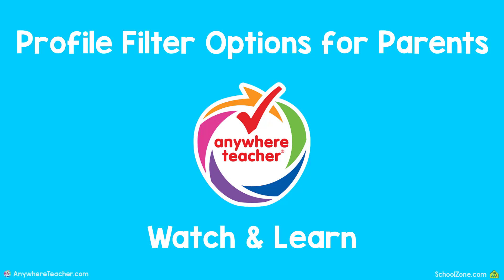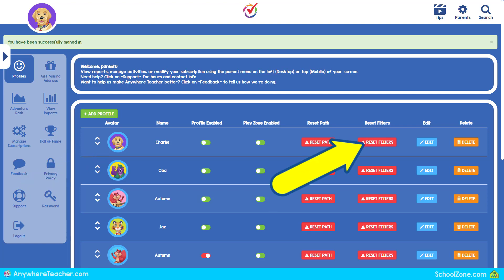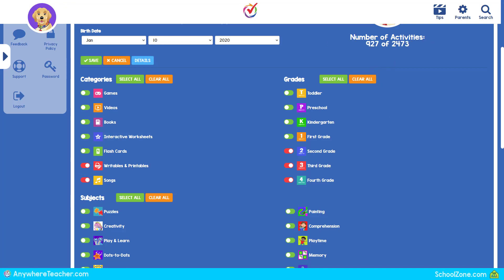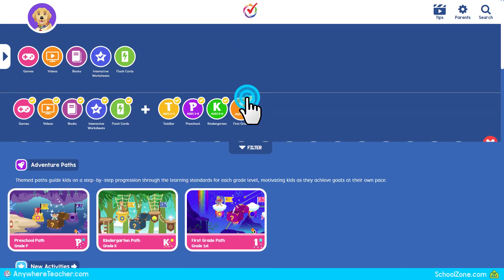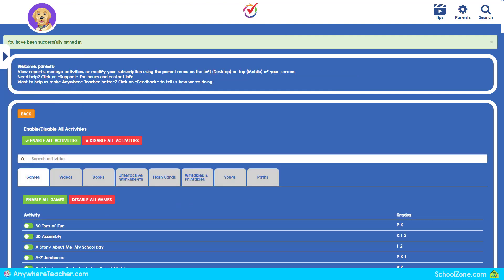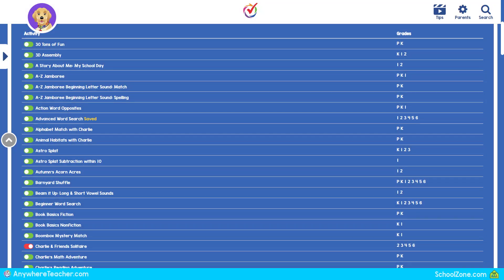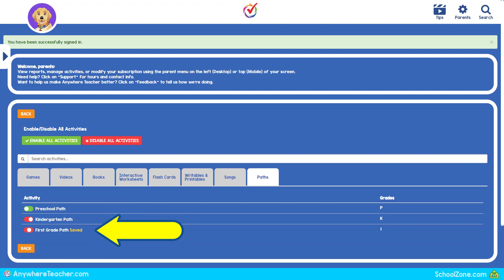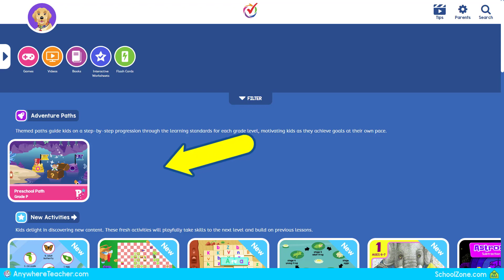How to Manage Which Activities Your Child Sees on Anywhere Teacher - Advanced Filtering Options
1. Select the Parents button at the top of the homepage.

2. Enter your password under Parent Login to enter Parent Mode.

3. In Parent Mode, with Profiles selected, press the Edit button for the child whose activities you want to manage.

4. Benny’s parent turned off Interactive Worksheets in the Categories column, and Toddler and First Grade in the Grades column. Selecting Details will allow them to turn off individual activities in each category.

5. In Details, you can use the tabs to select any activity category, then scroll down and turn any activity off or on. The search bar can also be used to find activities.

What is Anywhere Teacher? A multiple award-winning online learning tool designed to support your child’s education. Created by School Zone in collaboration with teachers – it has been developed to align to national curriculum standards. Anywhere Teacher offers thousands of activities that make learning fun, safe and ad-free. Together, with School Zone’s printed learning material you get Two Great Ways to learn!